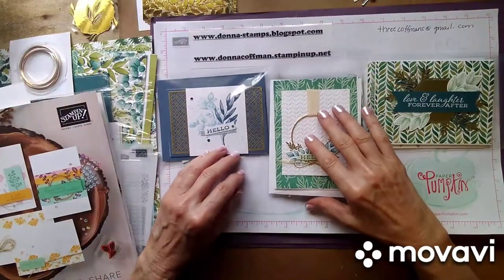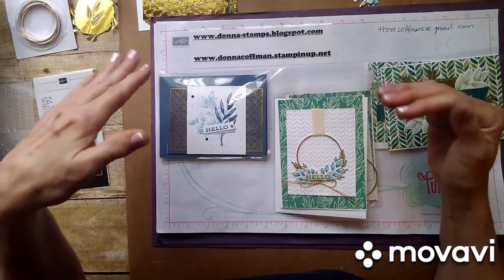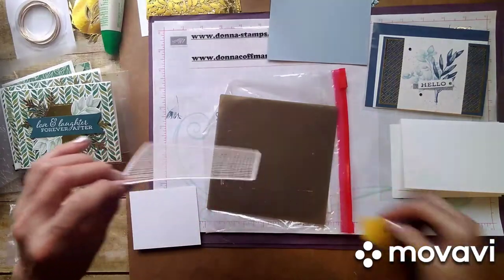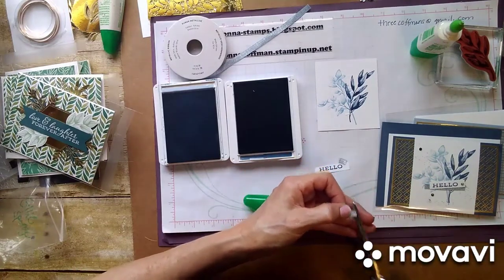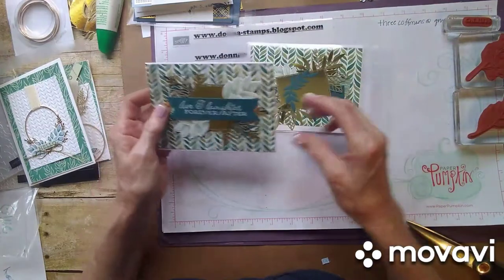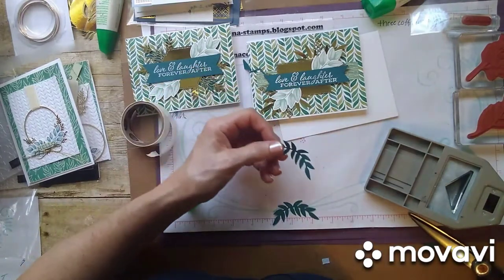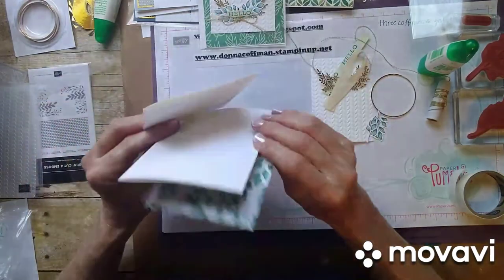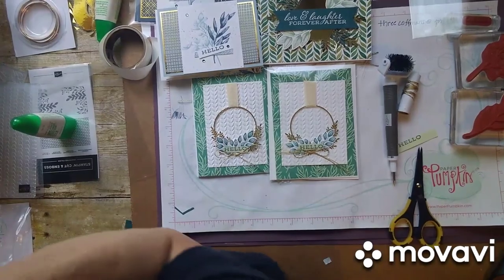Forever Greenery Suite cards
Forever Greenery cards